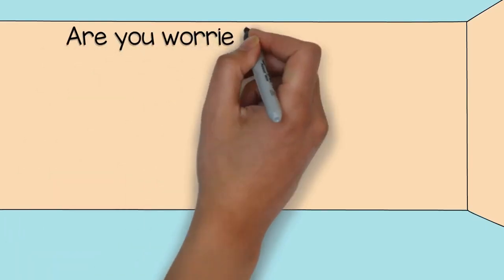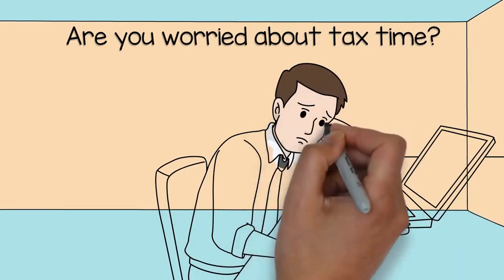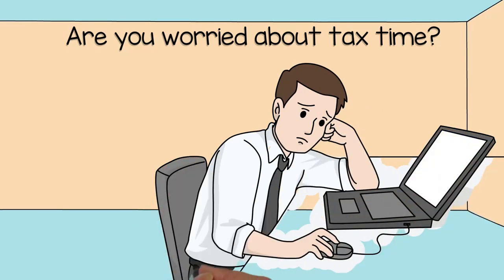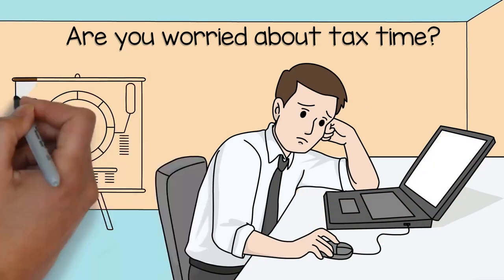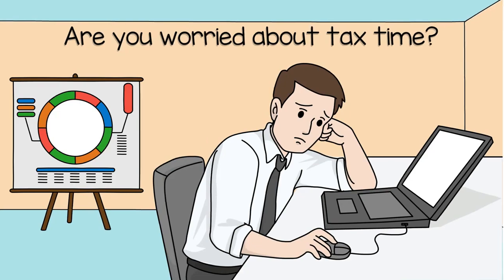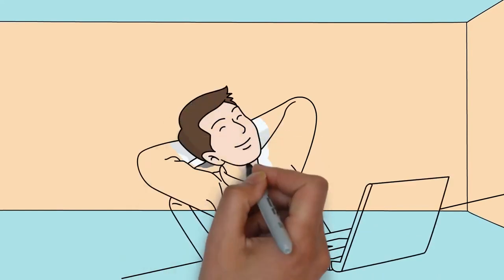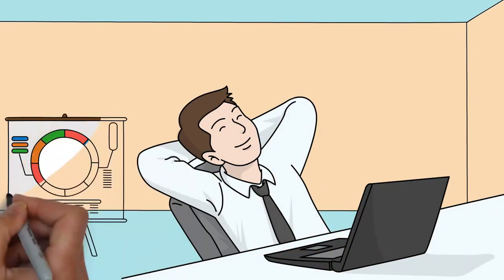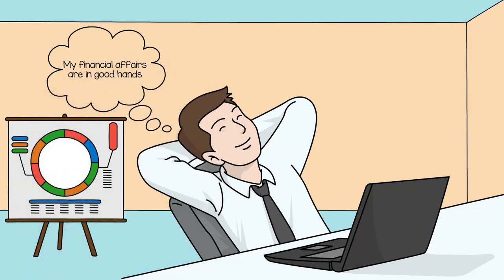2024 Tax Season